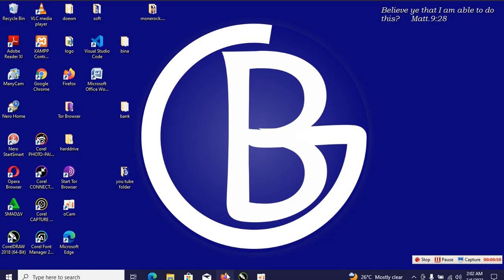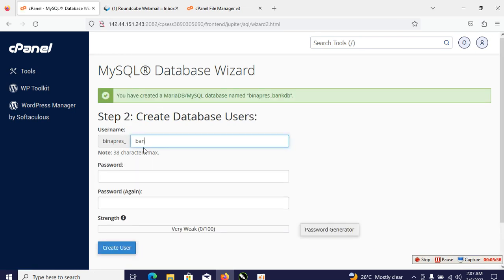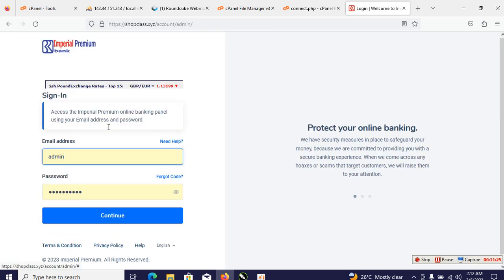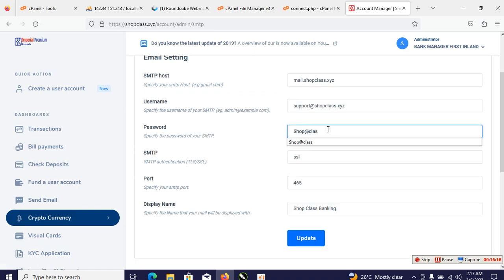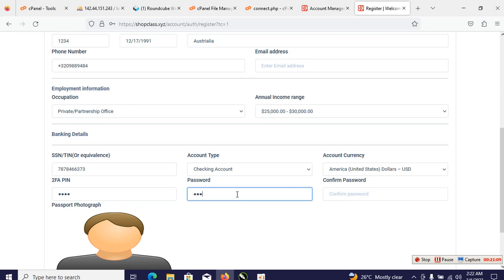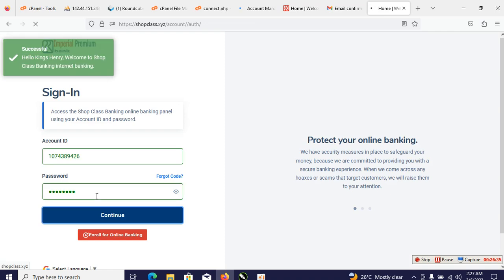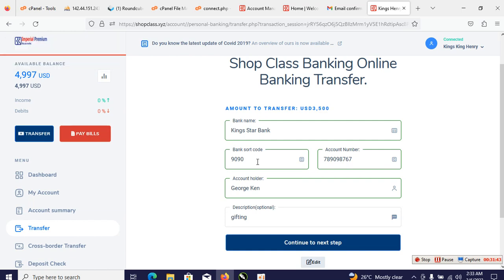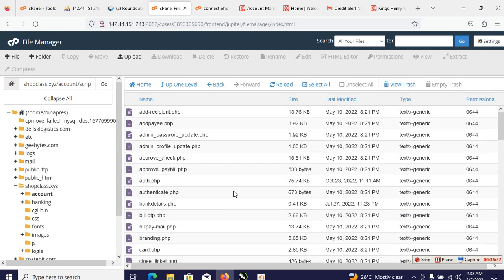How to create Online Banking website